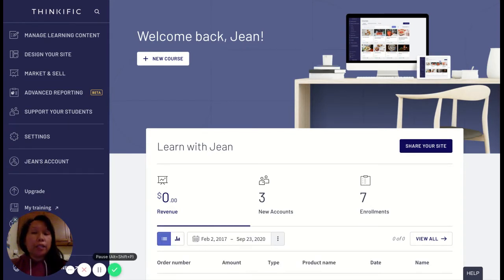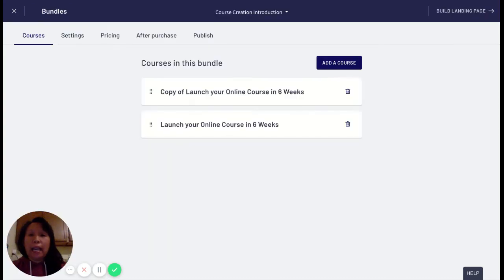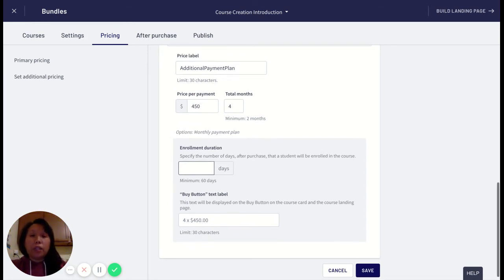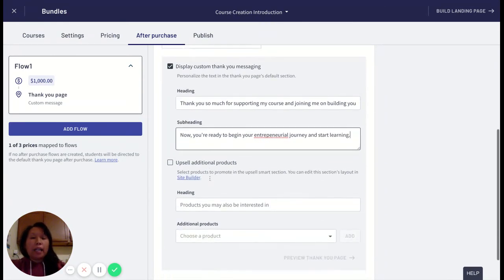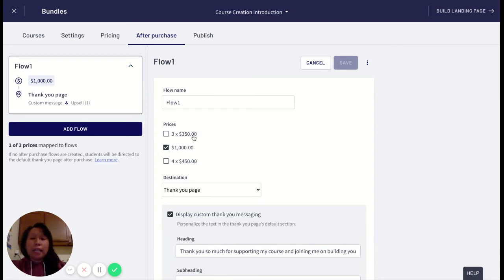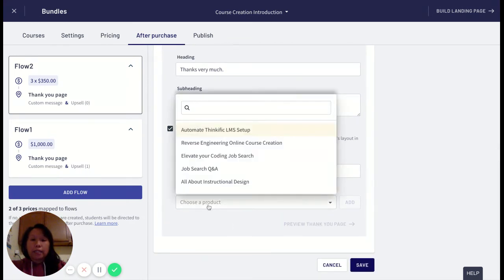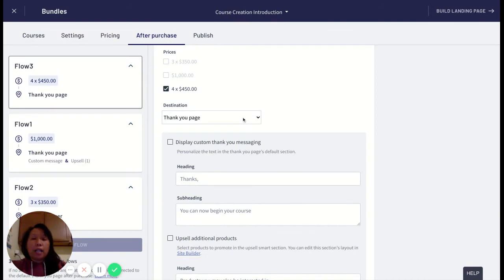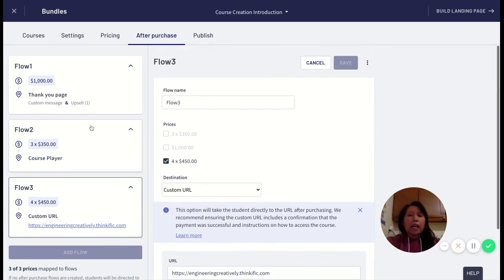How to Customize the After Purchase Flow in Thinkific?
This video will show you why and how to customize the after purchase flow in Thinkific. The customization of the after purchase flow in Thinkific is important for customization and personalization of the customer purchase experience. Instead of sending your customers to a generic default 'thank you' page, you can take it further by customizing the message, upselling them additional products, taking them directly to access the course player and or sending them directly to a custom URL.

Note: This feature is available for people on Pro plans and higher.

0:00 Introduction
0:36 Why is the after purchase flow in Thinkific important? (Four important reasons)
4:26 Logging into Thinkific to get started with the after purchase flow
5:36 How to customize the after purchase flow of bundles
5:59 Set your pricing options first so you can design the flow for different price points
7:37 Go to the 'after purchase' tab to customize the different flows. You can map up to three and we'll begin with 'Flow 1' which sends customers to a 'thank you' page with specific messaging and upsells additional course products.
11:00 Flow 2 This flow is mapped and set so that customers who are paying this price will see a 'after purchase' flow that sends them directly to the course player
12:50 Flow 3 This flow is mapped and set so that the customers who are paying this price will see a 'after purchase' flow that sends them directly to a custom URL such as the home page.
13:54 Recap of the three different flows
14:55 Thank you, leave comment, feedback and subscribe